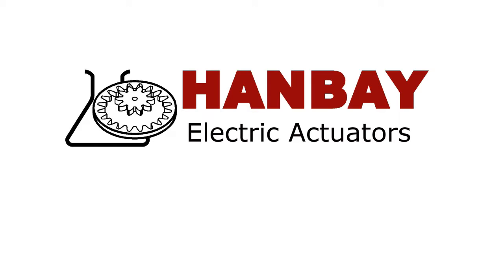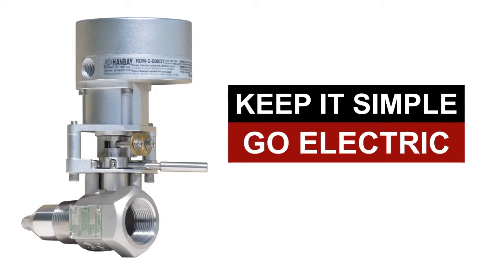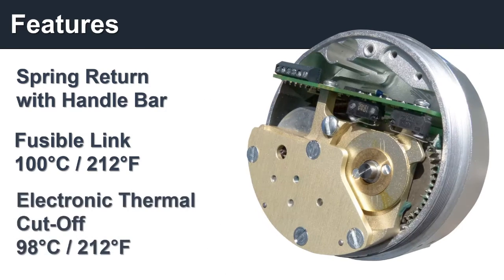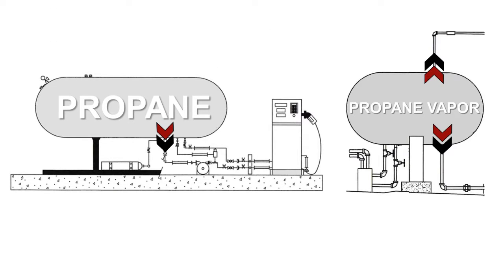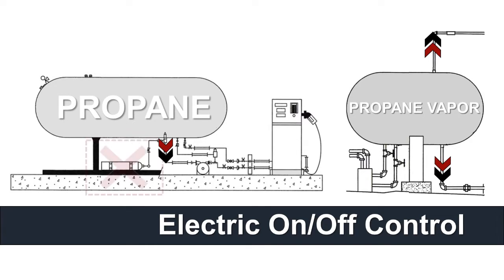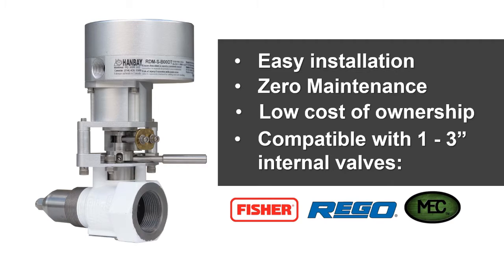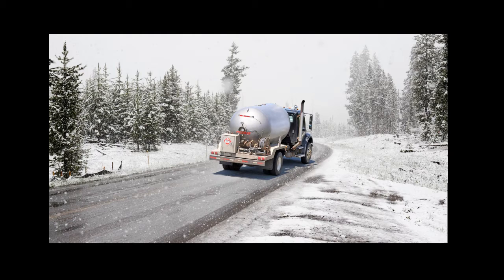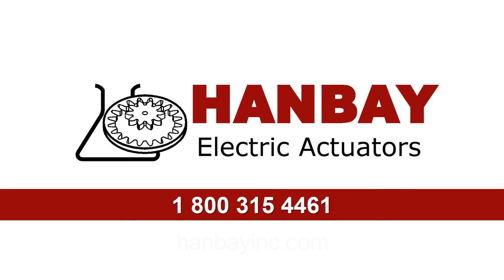Electric Dual Fail-Safe Actuator | Propane Applications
Discover the features, benefits and functionalities of Hanbay's spring return dual fail-safe actuator. Ideal for propane applications: bobtail trucks, dispensers and propane tanks